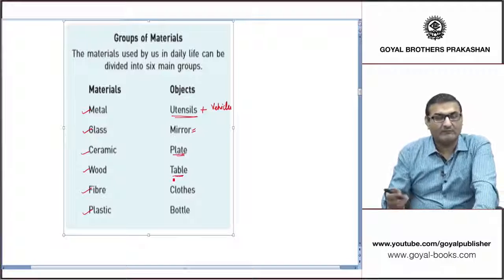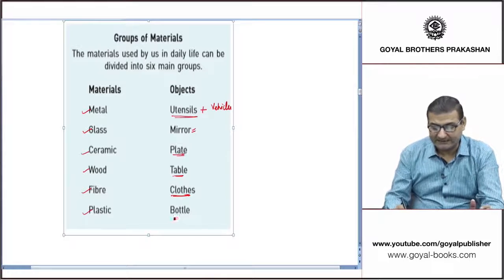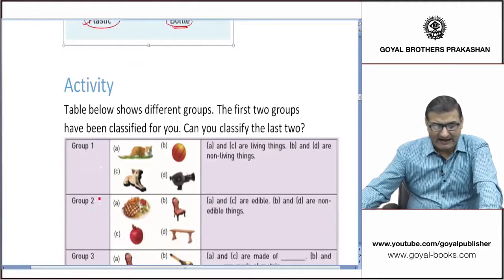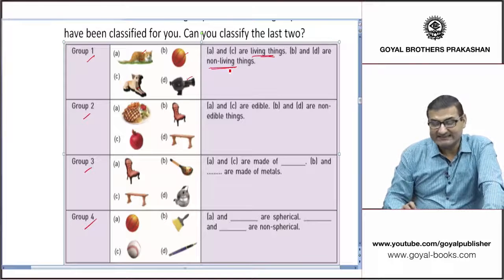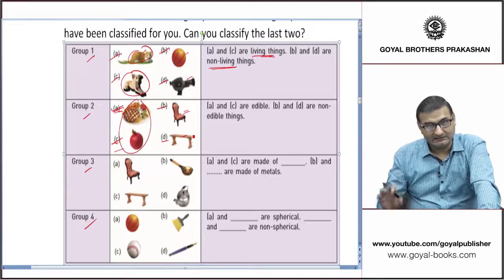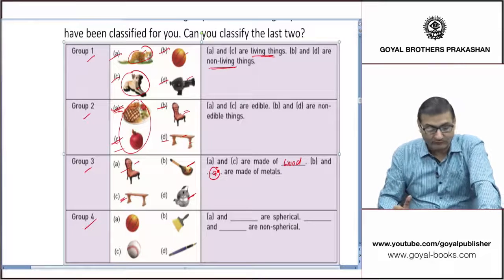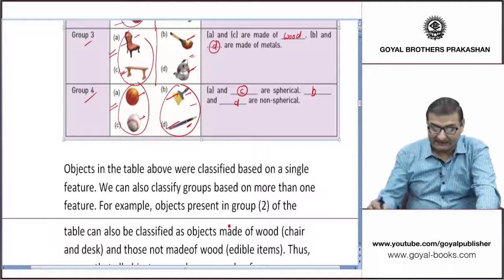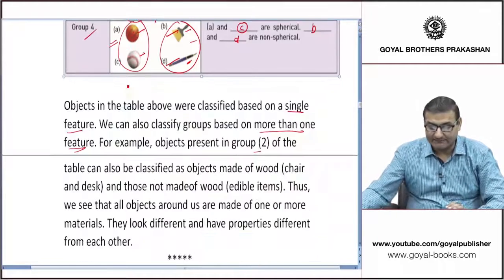CLASS 6TH SCIENCE 1 1 object around us PART 4